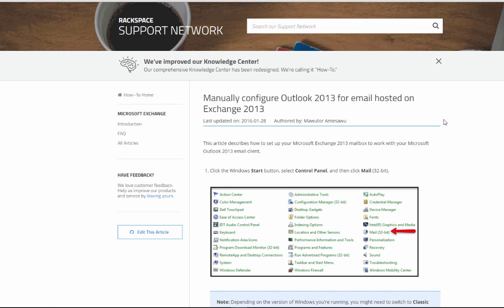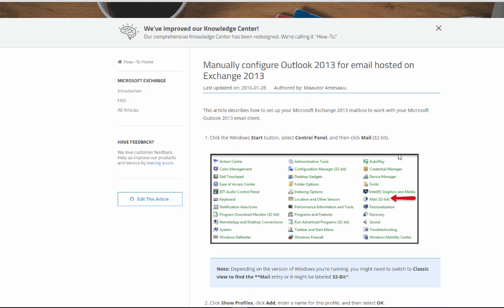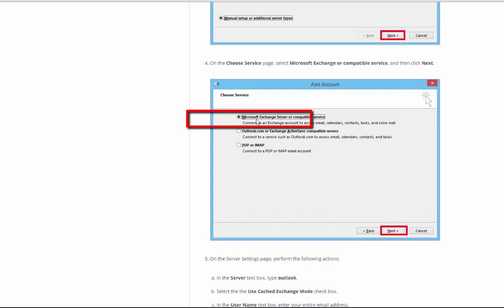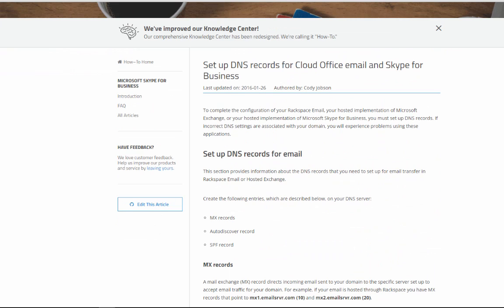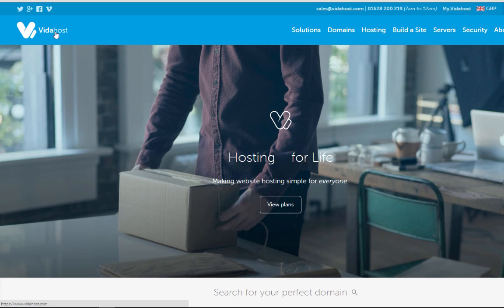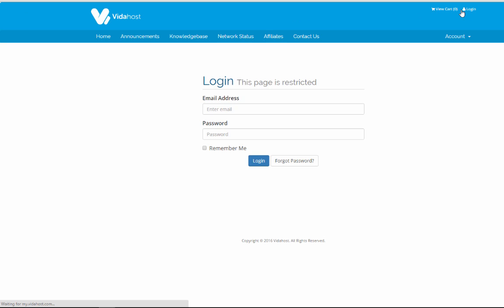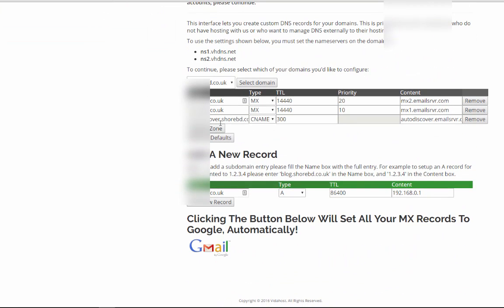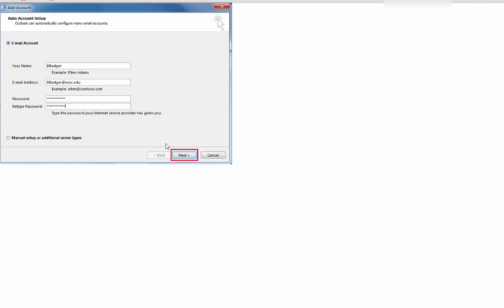How to setup Your Business Email in Outlook 2016 (Office 365)?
Outlook 2016 works diffferently than outlook 2013. It needs Autodiscover records to be setup in order for it to work. Autodisover records are usually published by your Exchange email administrator.